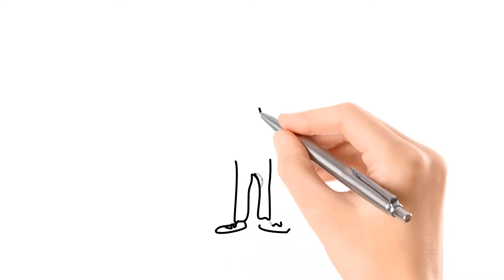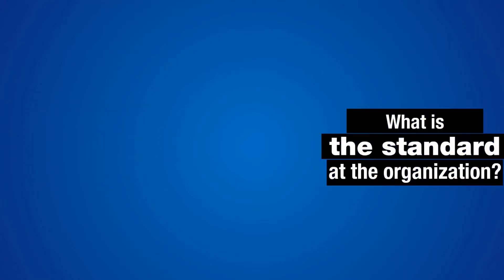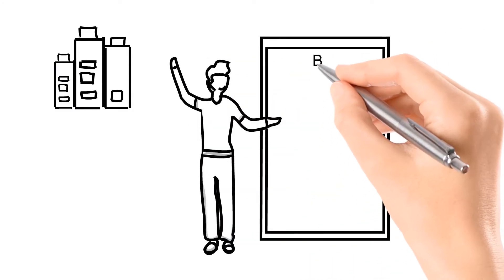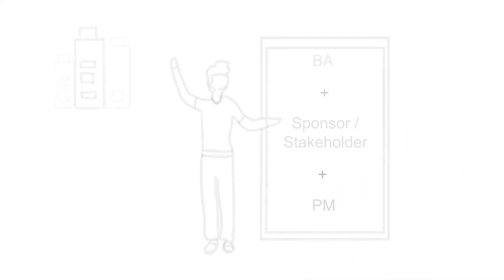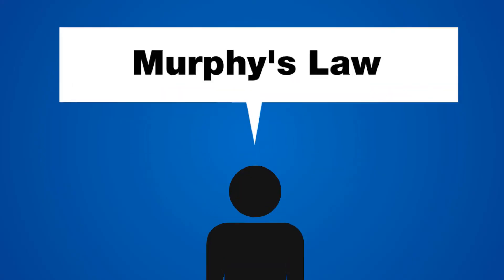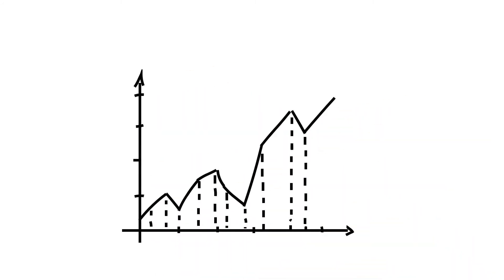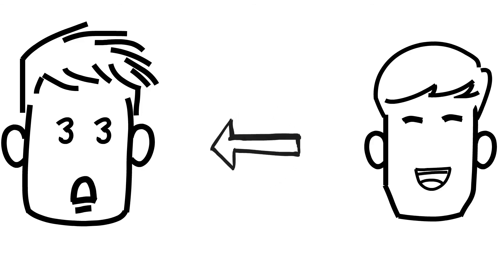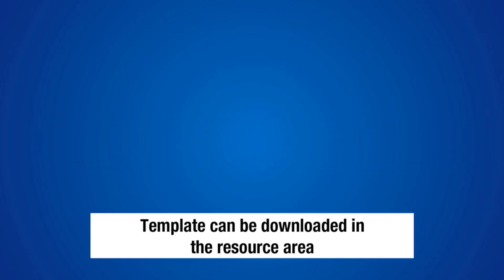Vision and Scope Documents Part 1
The vision and scope training series helps business analysts understand how a vision and scope document should be used and who should create the document